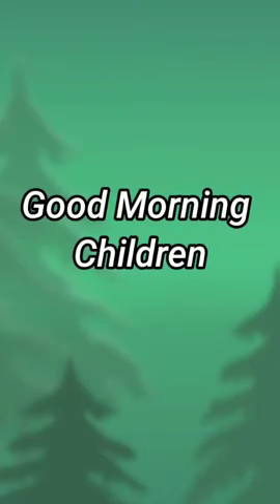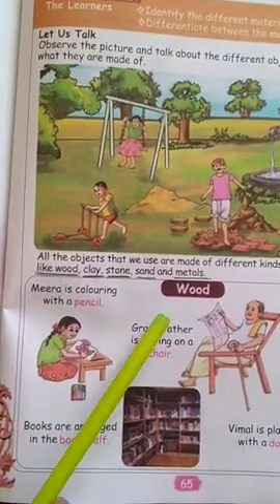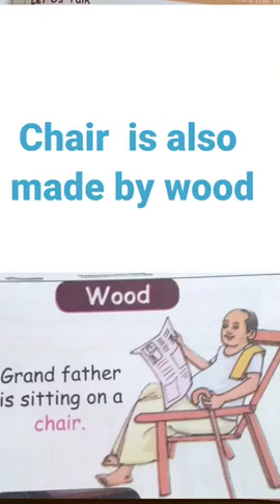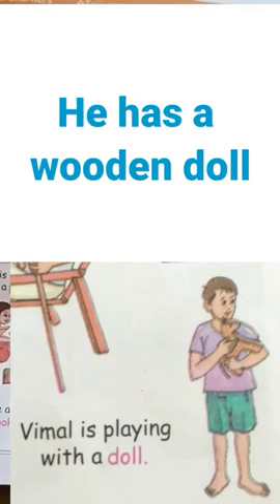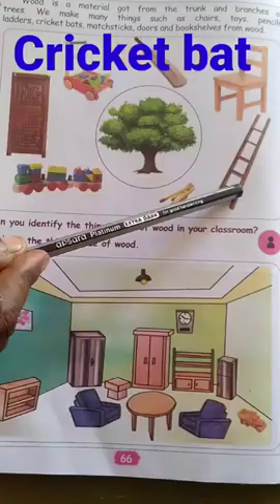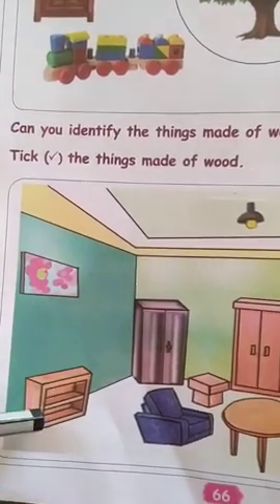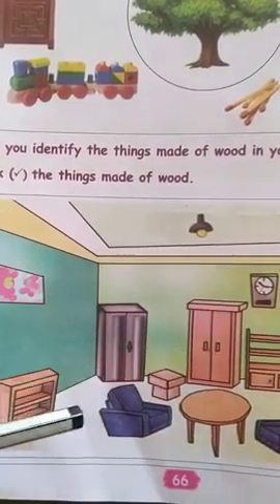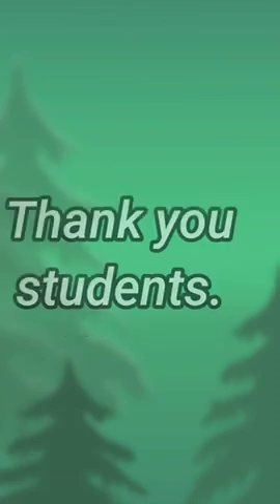1 Std EVS Term -3, Unit-1, Material Around Us